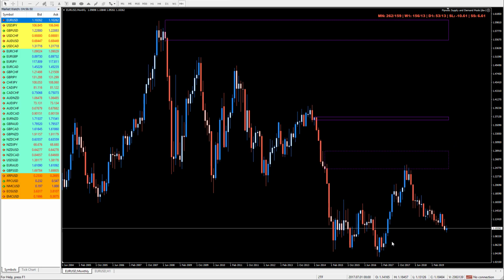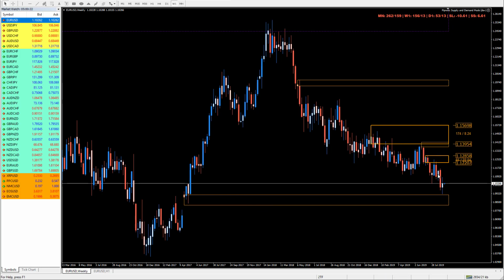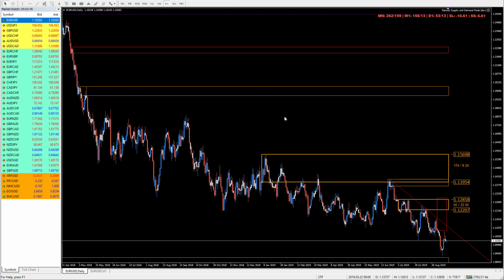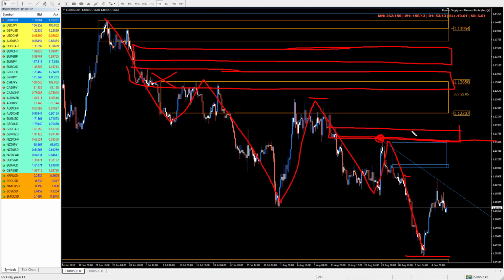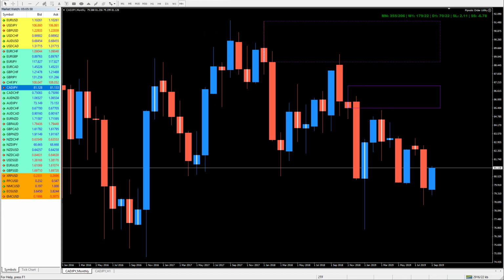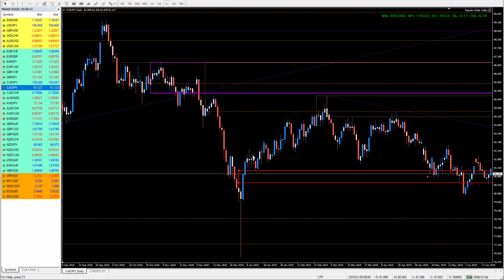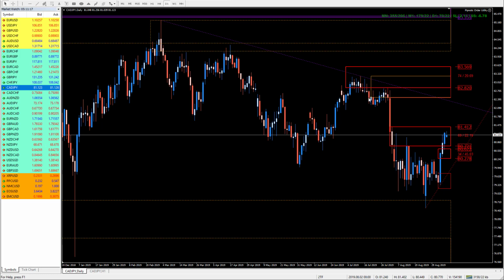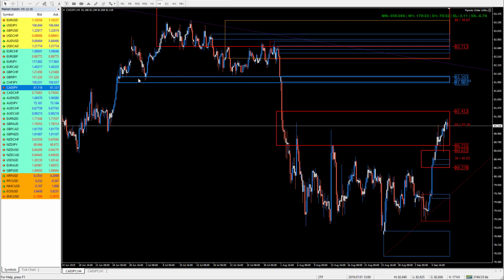Forex supply and demand analysis of CADJPY and more